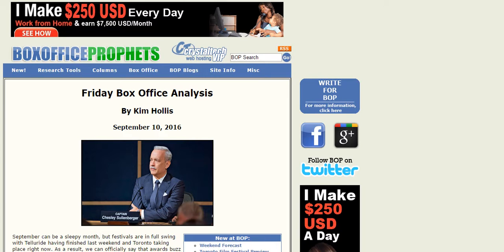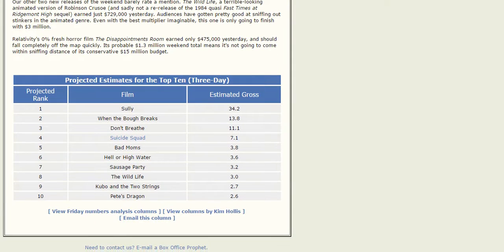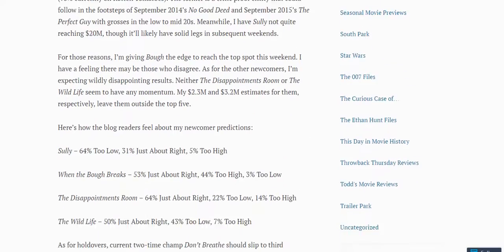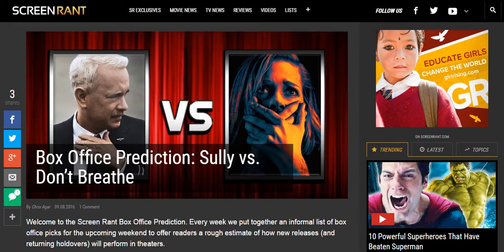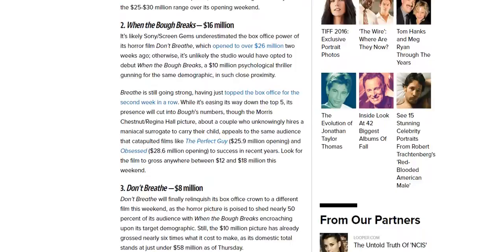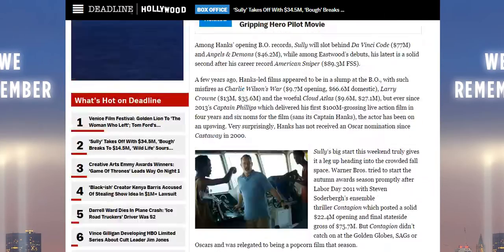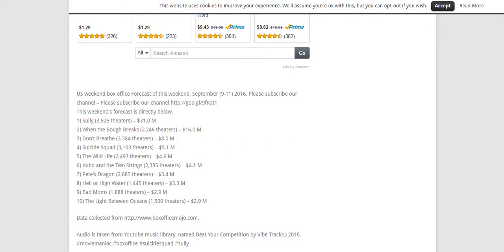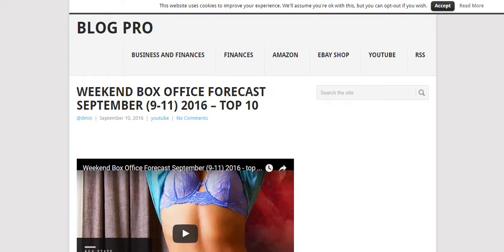Suicide Squad Weekend predictions